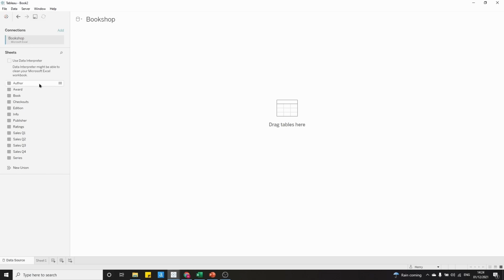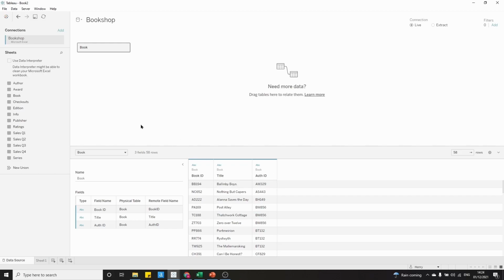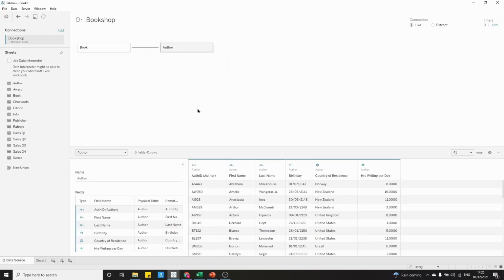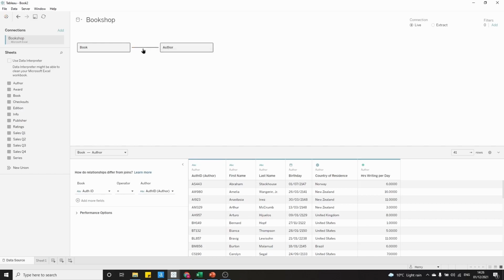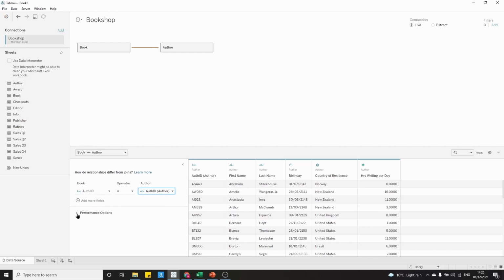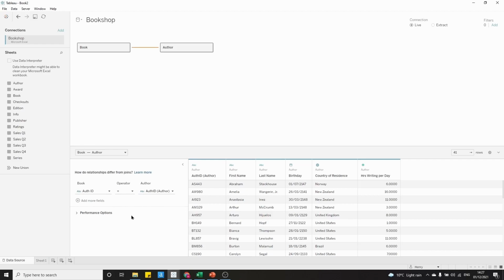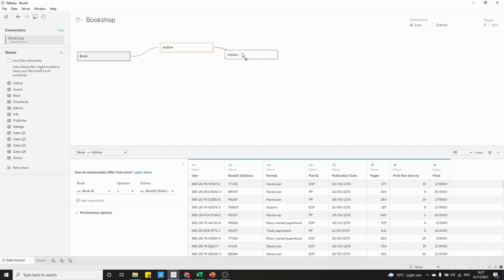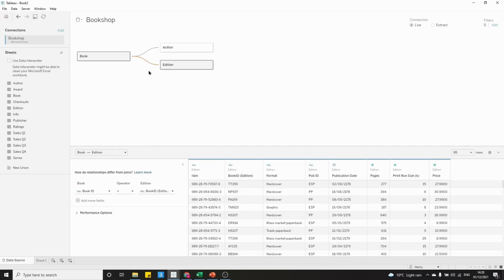How to in Tableau in 5 mins: Combine Data using Relationships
Find out how join and combine your data using Tableau's Data Model. In this video learn how to combine data sources using Relationships in Tableau with Henry Coley-Fisher